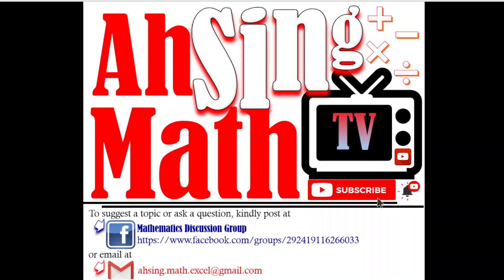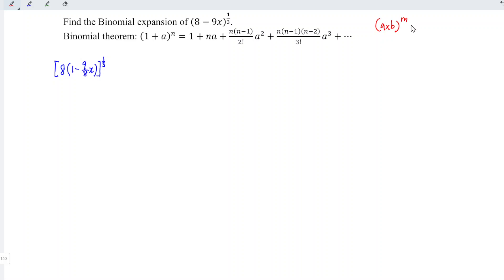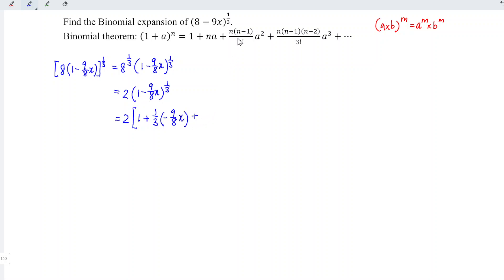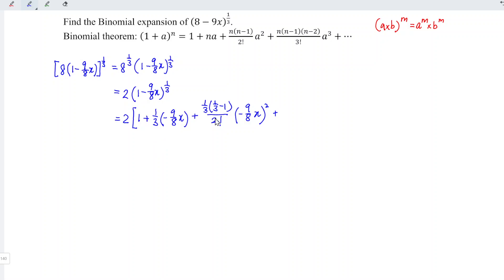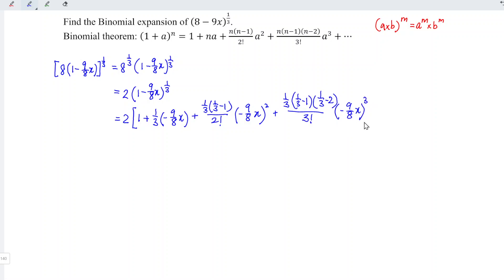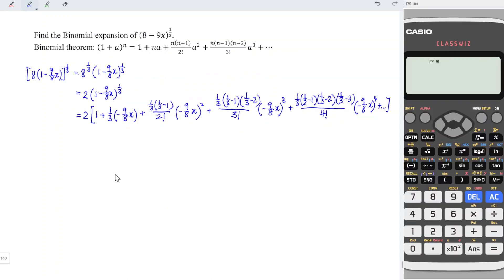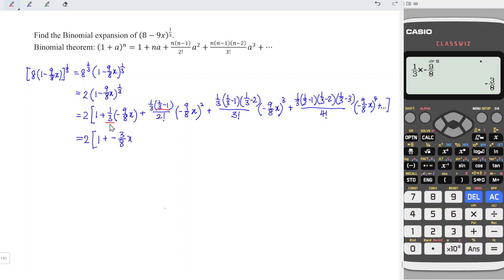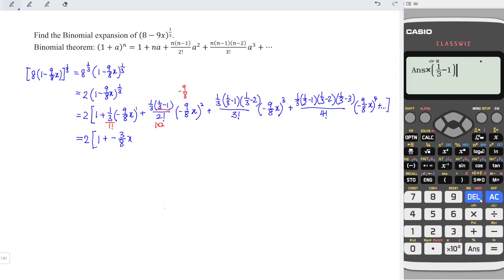Find the binomial expansion of cube root (8-9x)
Simpler way to use the Binomial Theorem.
Expand the cube root of 8-9x by using the Binomial Theorem.
Express (8-9x)^1/3 as a polynomial up to and including the term with x^4.
A simple clue to use the Binomial Theorem.